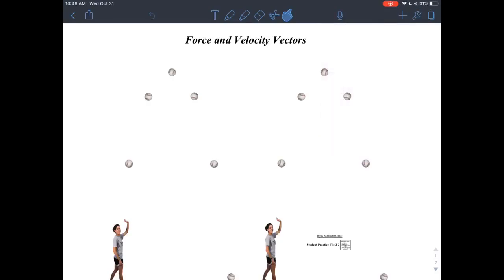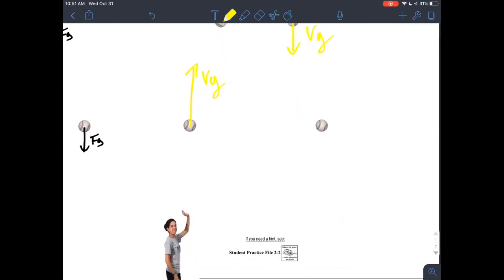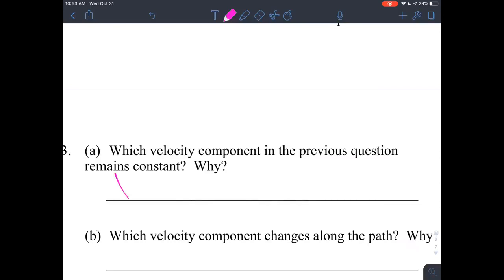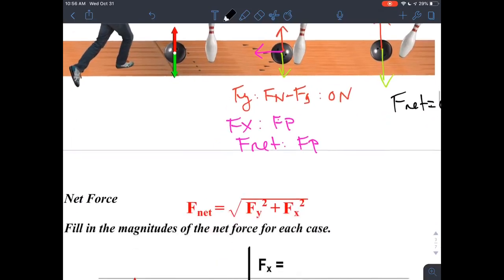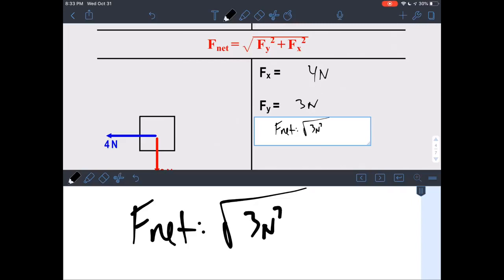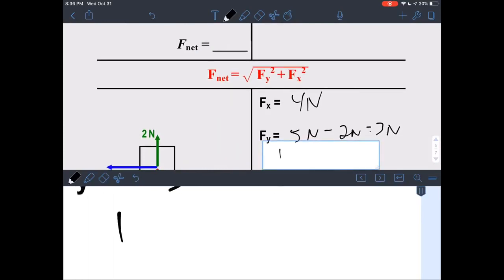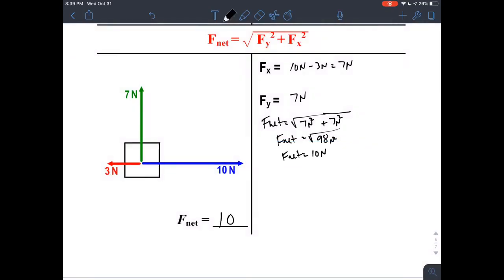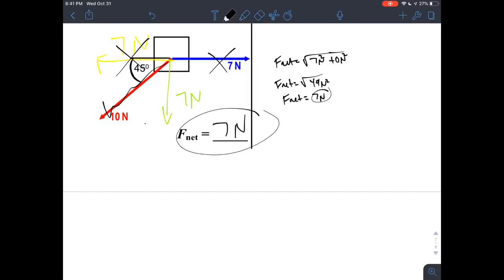3-3 practice file tutorial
The focus of this tutorial is drawing and using free body diagrams.